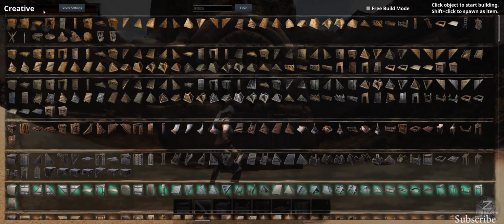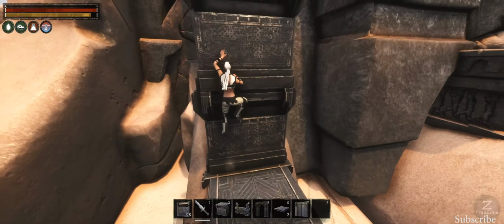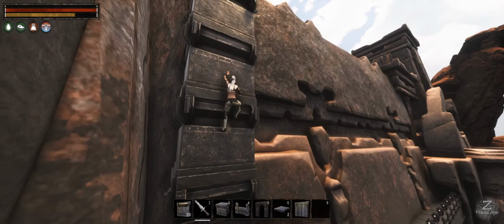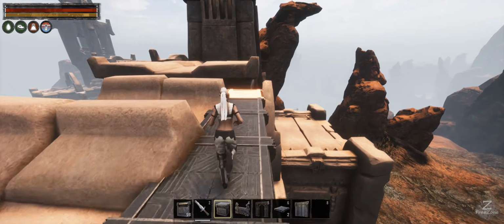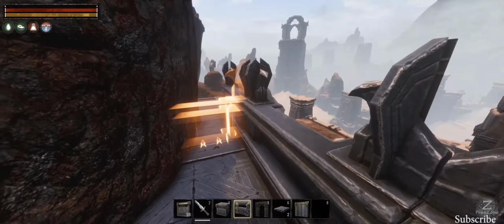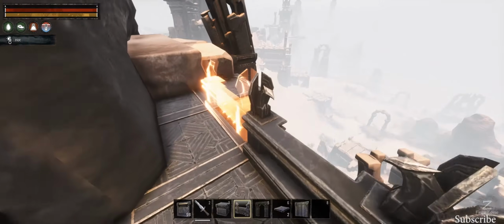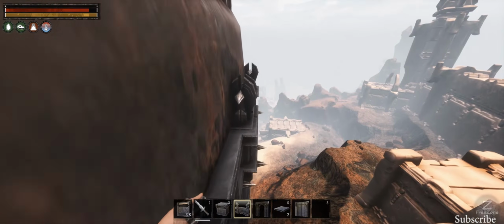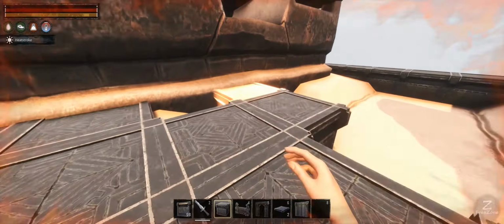1000 Subscribers On YouTube Special - Outside Anti-Climb E8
first video Here